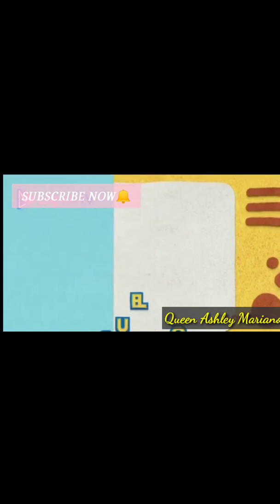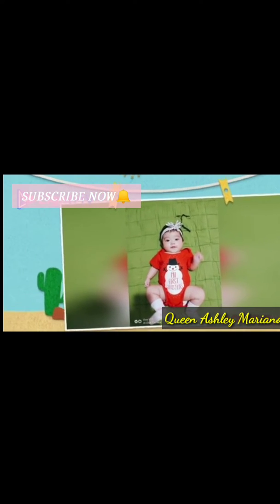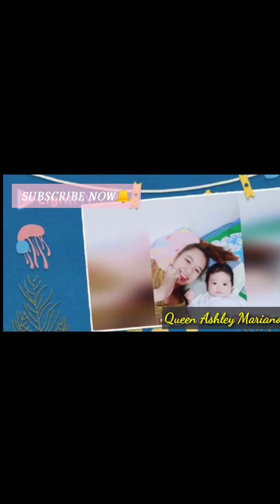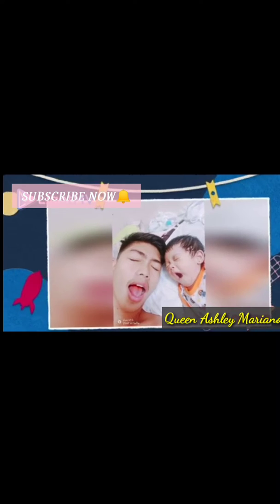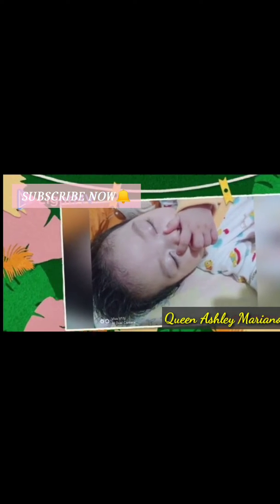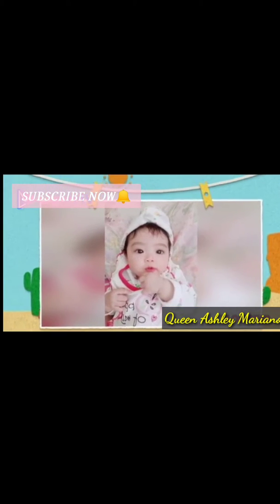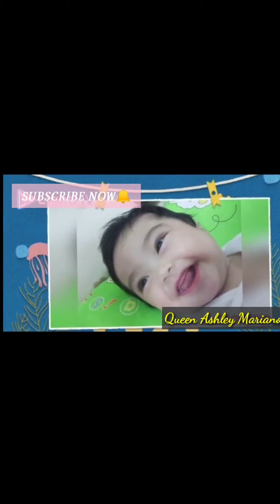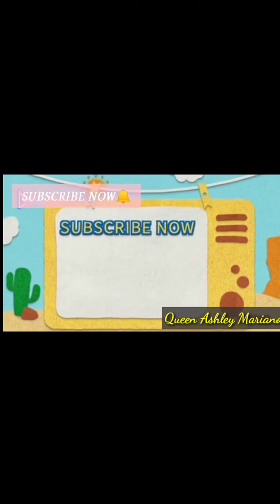DIY BABY PHOTOSHOOT